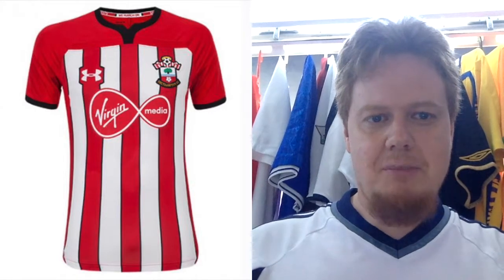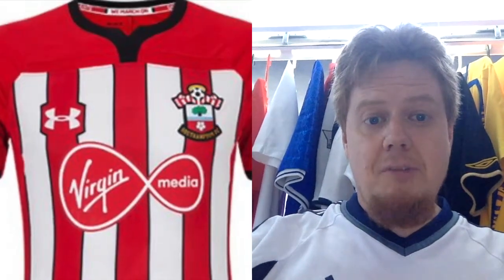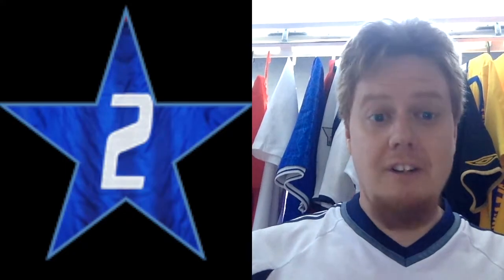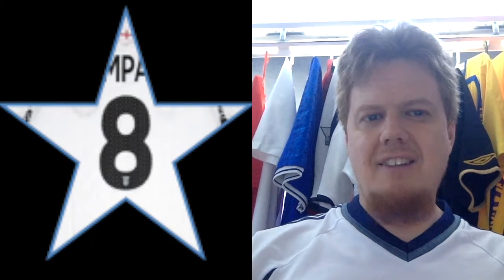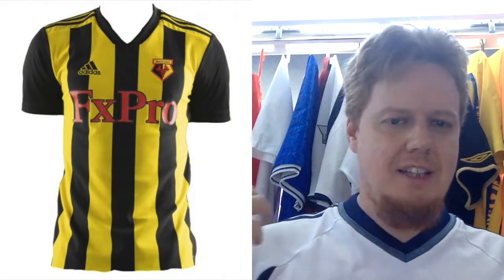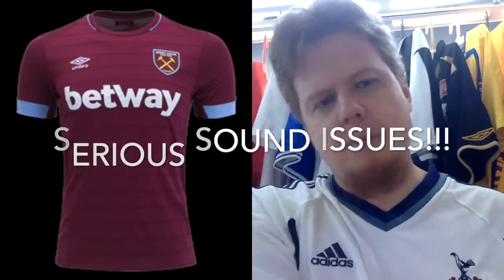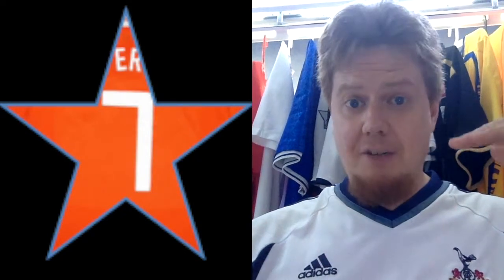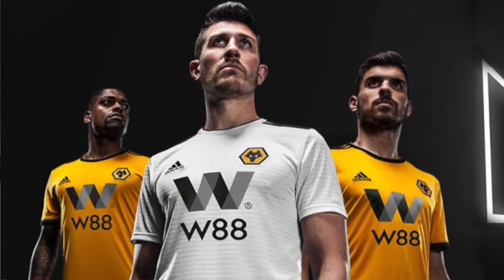2018-19 Premier League Jersey Review Part 4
And in the final installment (for now), we are looking at Southampton, Tottenham, Watford, West Ham and Wolverhampton. During West Ham there are again some sound problems, but I added some comments to get my point across.